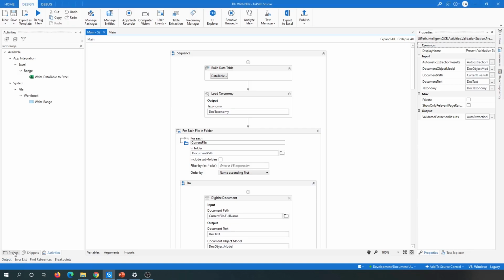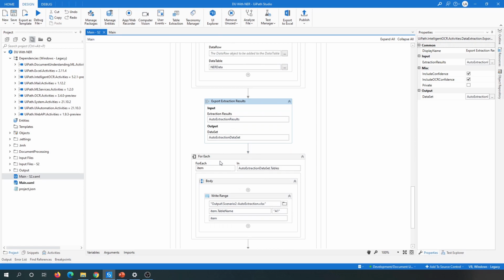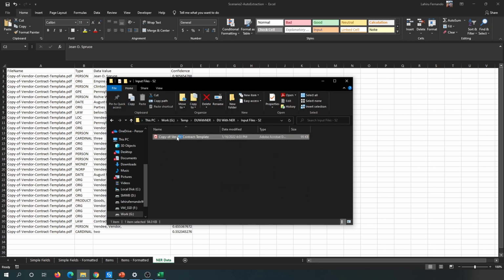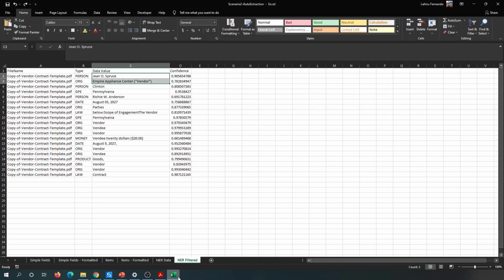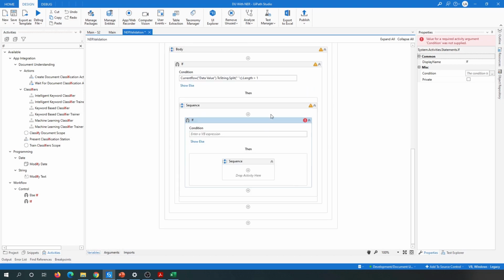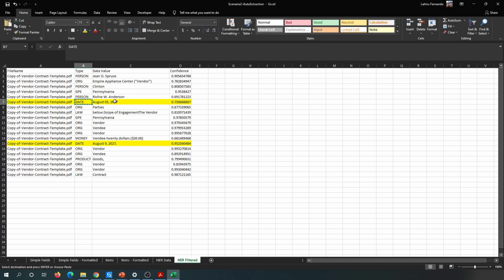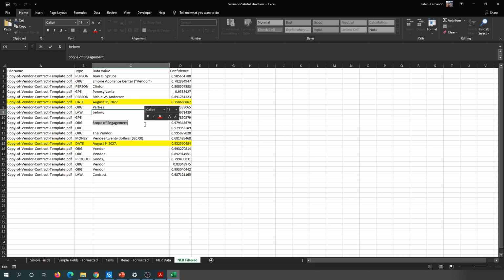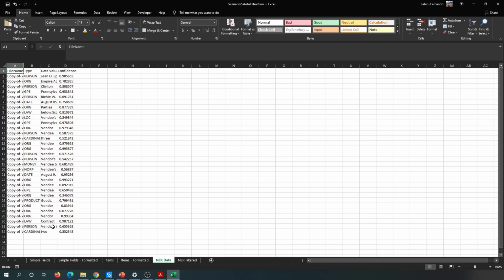UiPath Document Understanding with NER - Part 2 - Merging and Cleansing NER Data | AI | RPA | ML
Named Entity Recognition (NER) can extract key information from unstructured documents. It is one great mixture that we can introduce into Document Understanding workflows.

In this video, we will showcase how the data extracted through NER models can be merged into data provided through usual Document Understanding data extraction models. We also focus on identifying patterns in the data extracted by NER to come up with different logics to exact values that we are looking for.

0:00 - Introduction
00:58 - Explanation on the Use Case
02:33 - Explaining the DU workflow (Taxonomy, Form Extractor), Exporting to Excel, NER extraction
09:31 - Quick Demo to showcase Results for Better Understanding of Data Extracted
14:10 - Finding data patterns on NER
17:04 - Building Custom Logic to Filter & Extract Key Information Out of NER Data
49:38 - Some Quick Tips

- Tips and Tricks on using NER with DU for better accuracy
- Custom NER models for customized data extraction